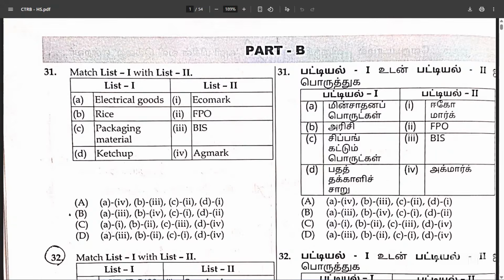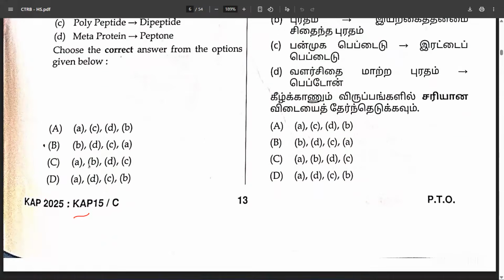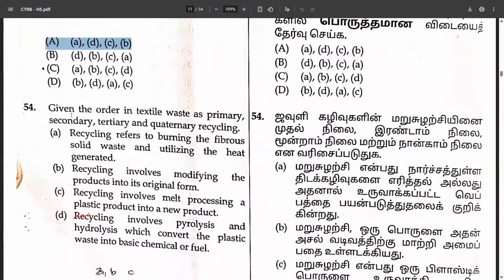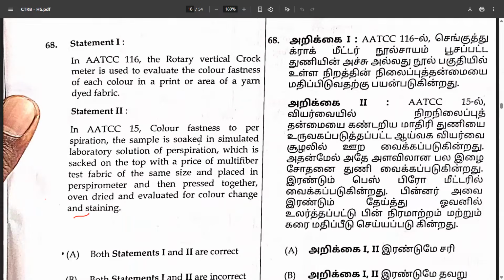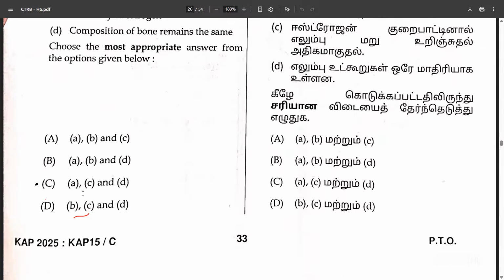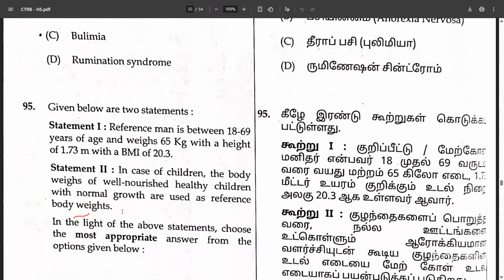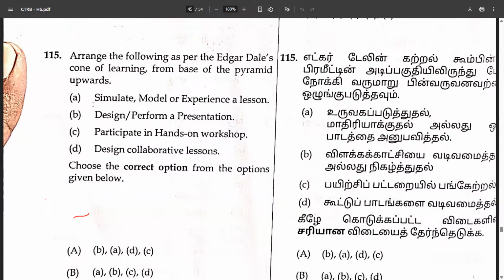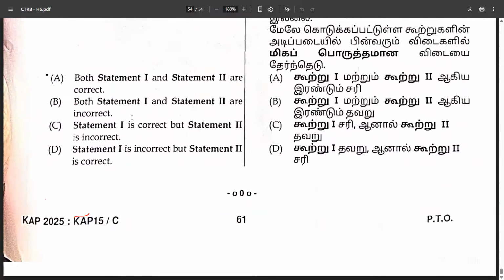College TRB 2025 Home Science Part-B | Expected Answer Key